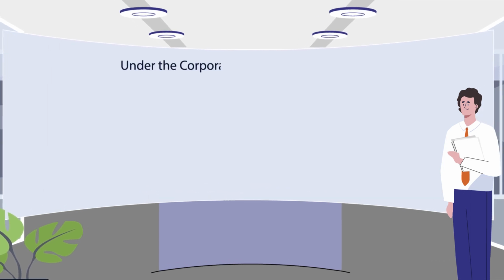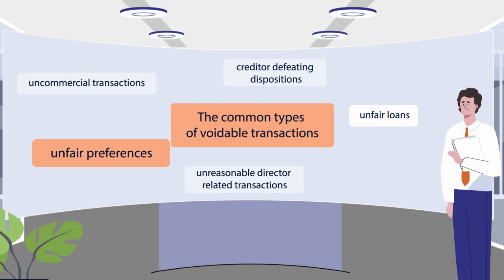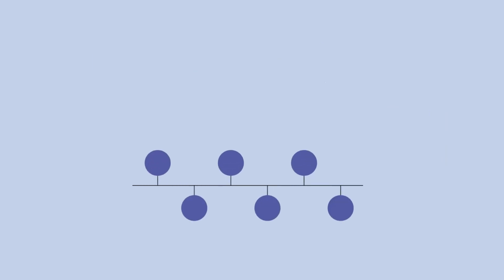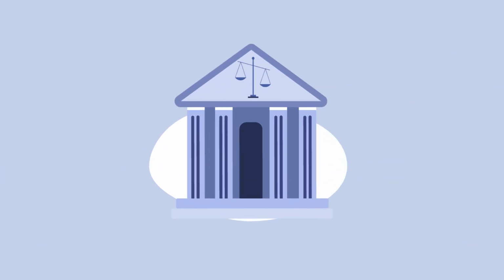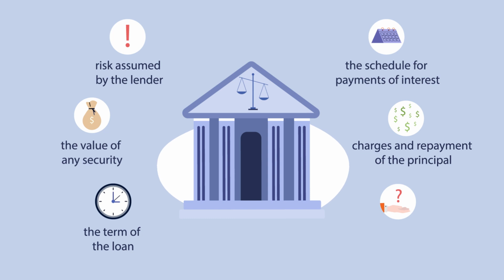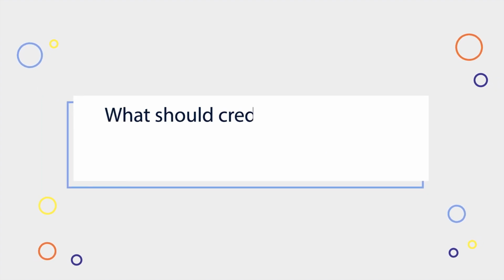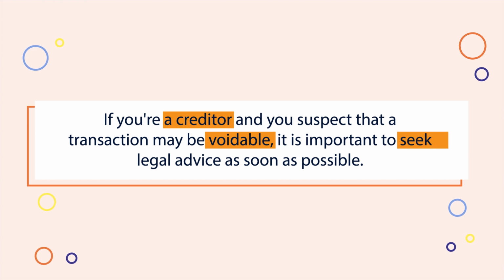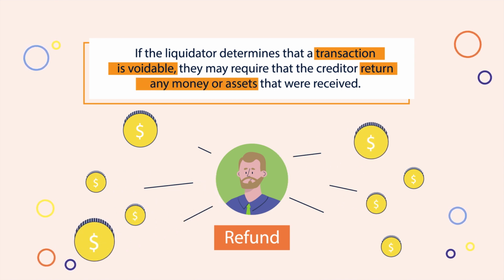What are Voidable Transactions?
Under the Corporations Act 2001, there are several transactions that may be considered voidable in circumstances where a company is placed into liquidation.

In the video, you'll discover these key points:

1. The common types of voidable transactions.
2. What is unfair preferences?
3. What is unfair loans?
4. What should creditors be aware of when it comes to voidable transactions?

Cathro and Partners' educational videos aim to outline the types of insolvency and restructuring options available with a brief overview of the steps required to undertake each option. Each video enables a high level of understanding of each option to be initially briefed on choosing which option is best. These videos provide stakeholders such as creditors, banks and employees an understanding of what requirements need to be undertaken during the course of a particular insolvency path.